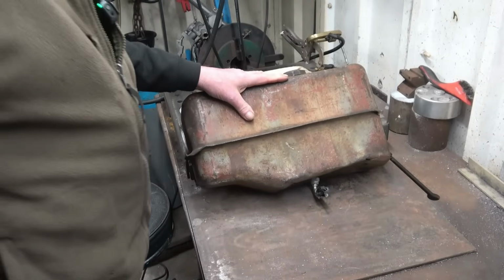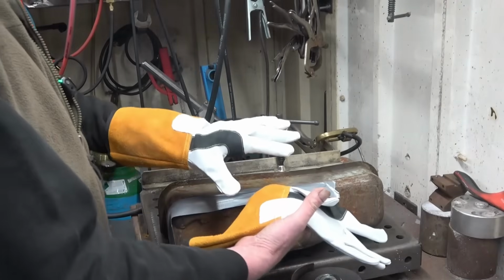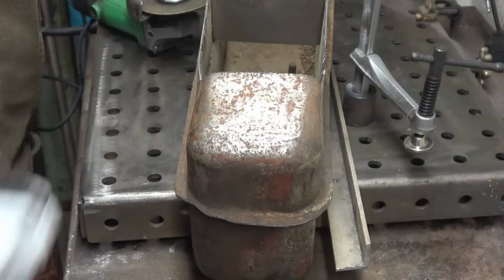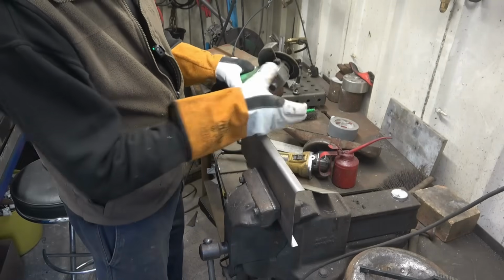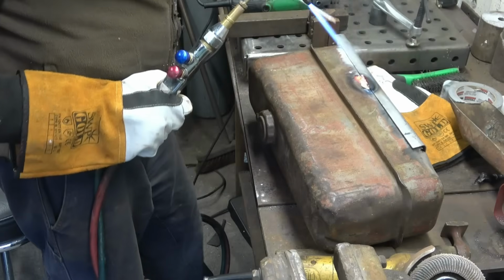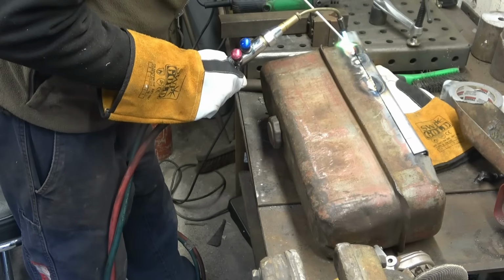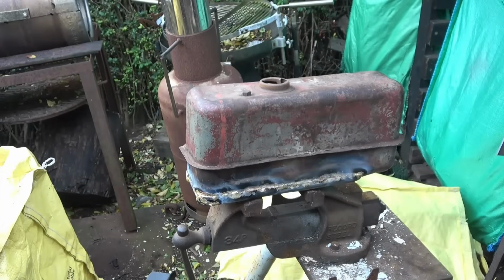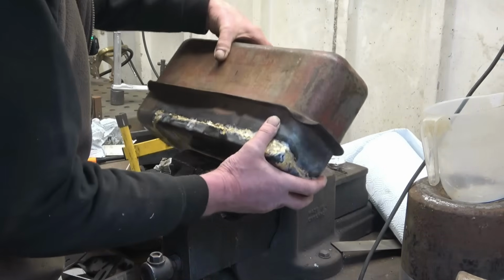SNNC 573 91 . Vintage Tractor Fuel Tank Repair "Gas Brazing"